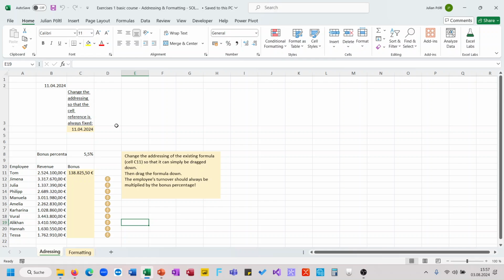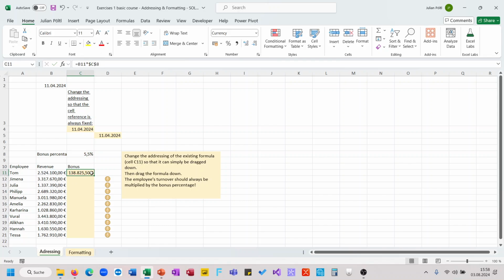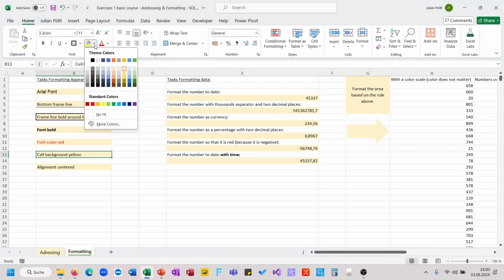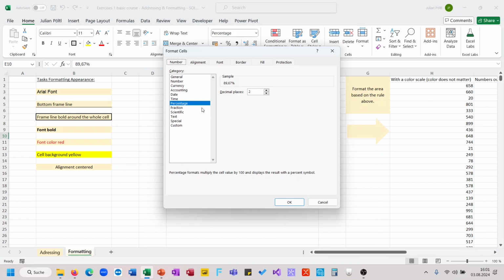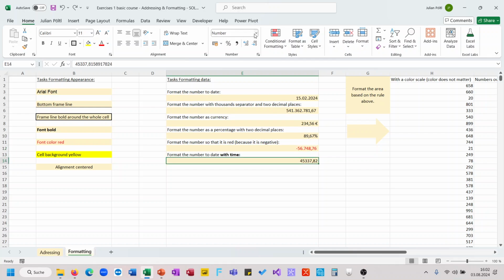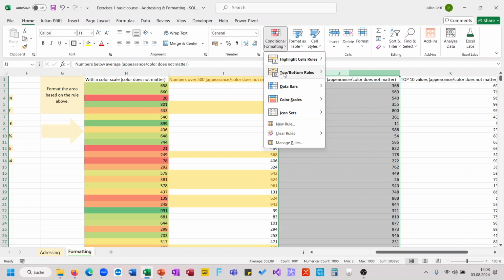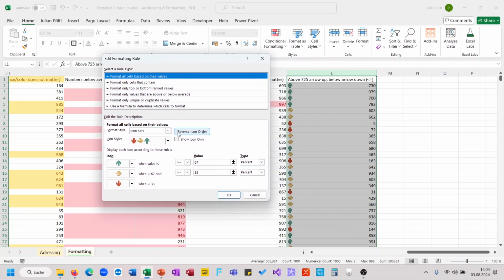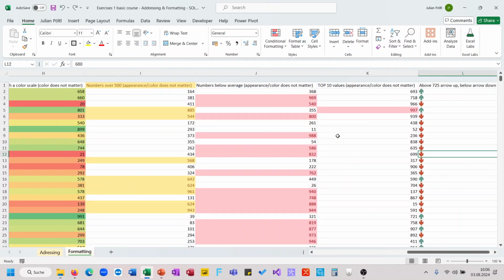Excel Basic course #6 Exercise 1 - Addressing & Formatting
Topics:
Exercise for the topics Addressing & Formatting

Timestamps:
00:00 Title slide
00:34 Addressing exercise (solution in Excel)
02:02 Formatting exercise (solution in Excel)